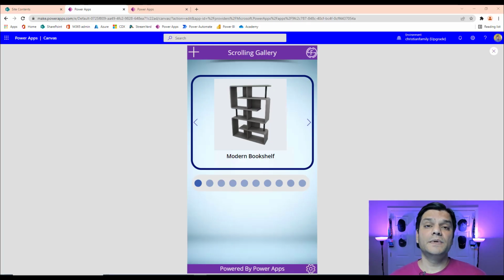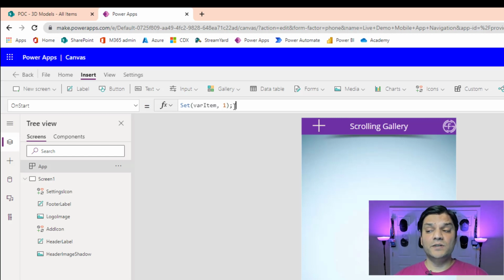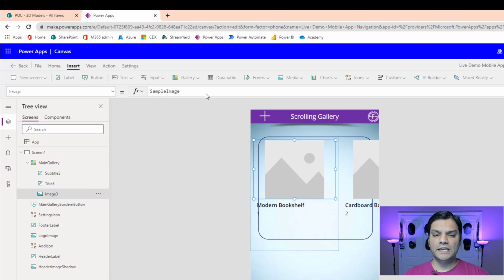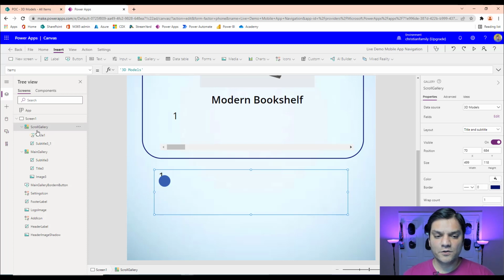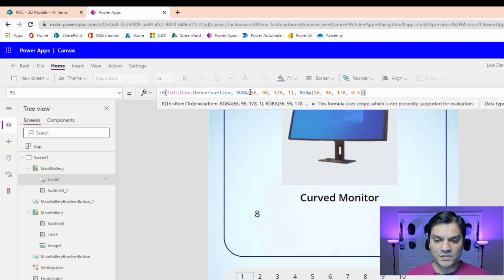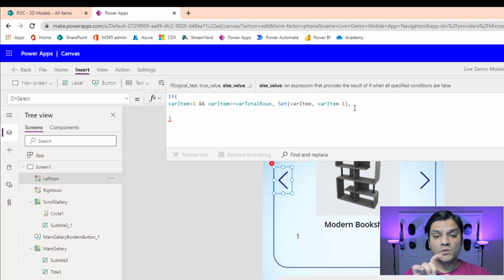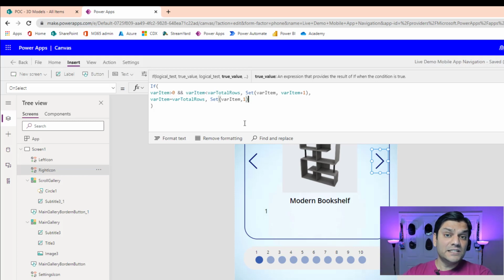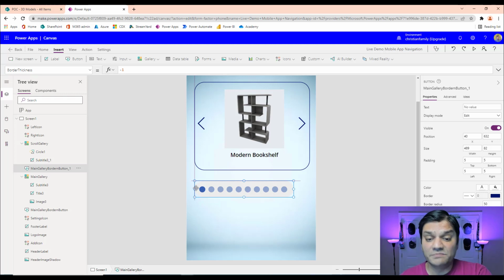Power Apps Scrolling Gallery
Hey Everyone,
In this video, I'll explain how to create a scrolling gallery in a Power Apps. This feature will give you the flexibility to view only one item at a time, select to go forward or backward or even randomly select items. You can also see how many items were before or after. We'll achieve all of this using galleries, a combination of filter and if function and global variables.

Introduction 0:00
Demo the finished app 0:57
Review the SharePoint list 2:02
Adding two variables 3:38
Adding button as a curved border 5:00
Adding main gallery. Add the image and the text 6:38
Adding scroll gallery. Add the icon 8:40
Add formulas to the scroll gallery 11:32
Add the filter formula to the main gallery 12:04
Add the left & right icons 14:43
Test 20:13
Final tweaking of design 22:03
Conclusion 22:56